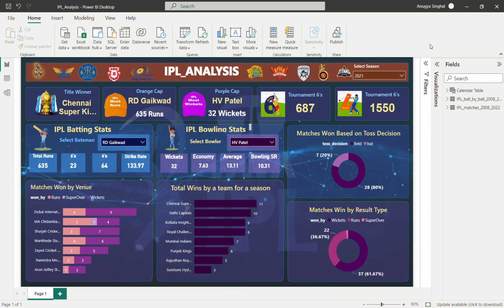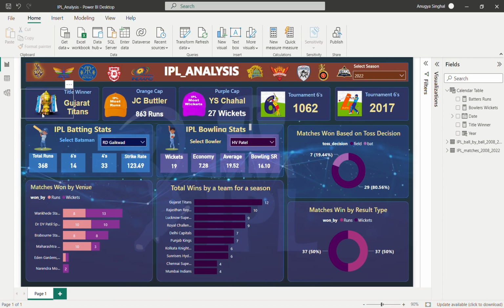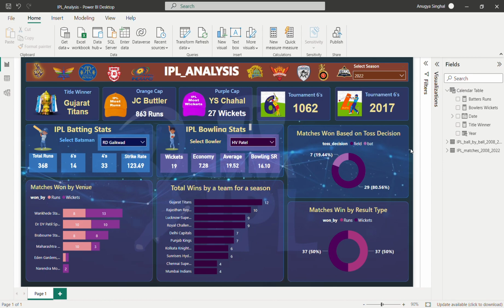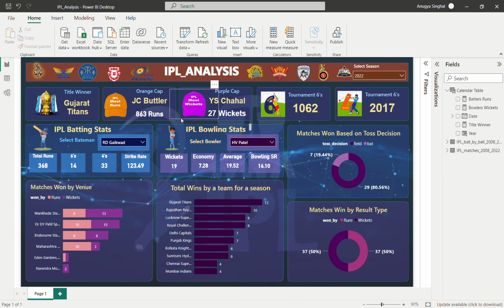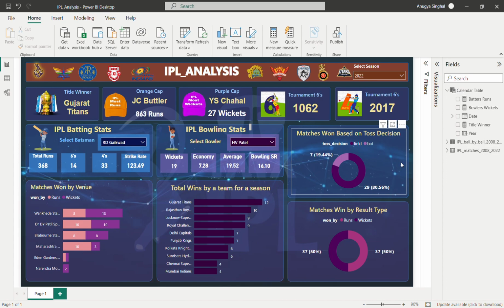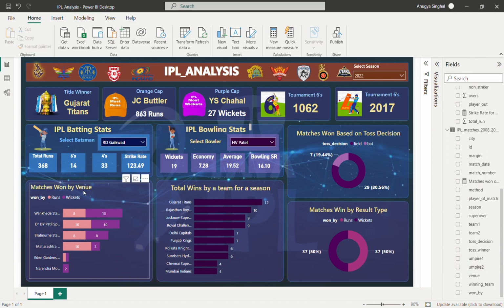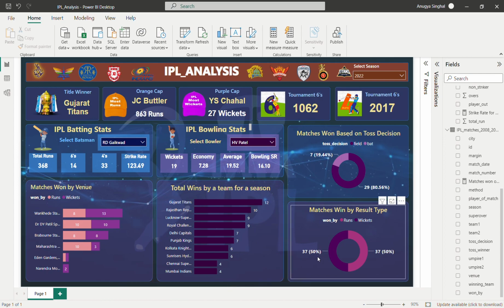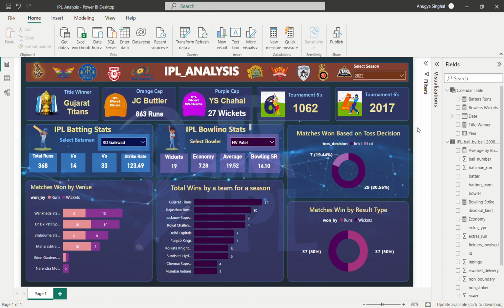IPL Analysis - Power BI Desktop